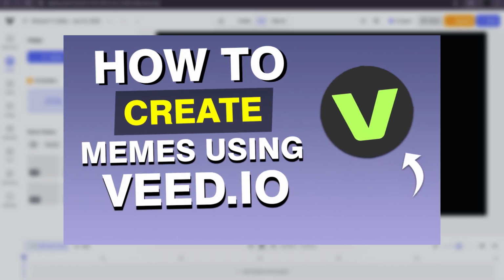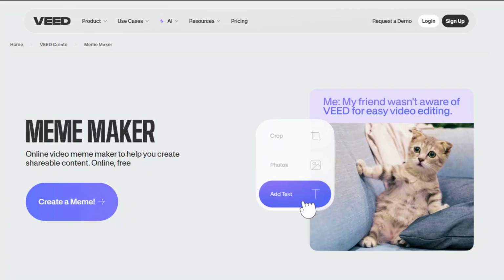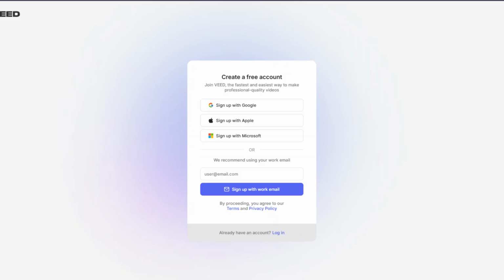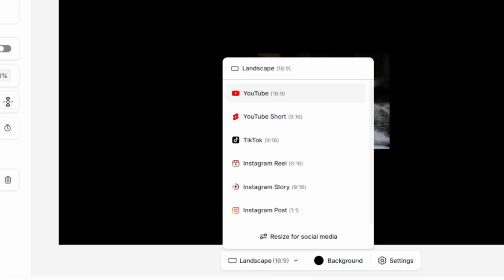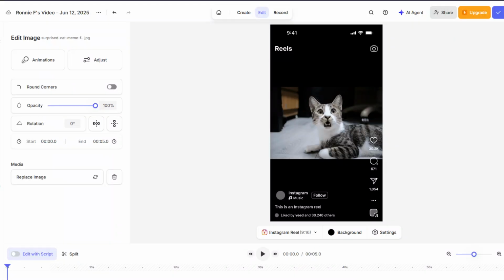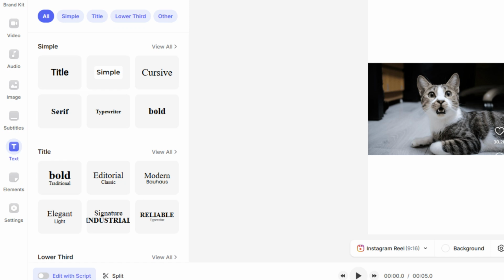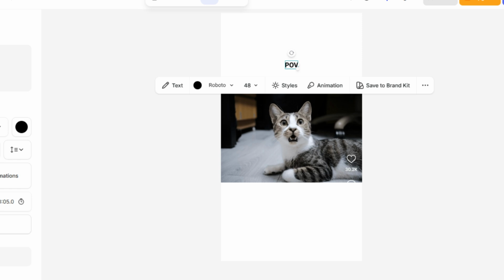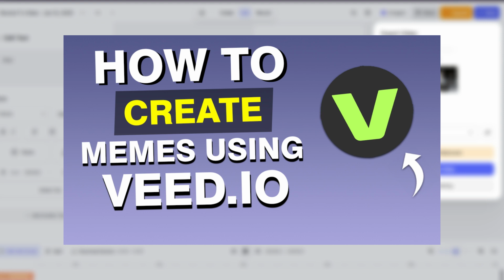NEW*How to Create Video Memes Using Veed.io (Meme Maker)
Go VIRAL! 😂 How to Create Video Memes Using Veed.io (June 2025)
Want to jump on the latest trends and create hilarious, shareable video memes that go viral? You don't need complex editing software or years of experience! This ultimate guide for June 2025 will show you exactly how to create video memes using Veed.io, the intuitive online video editor that makes meme creation incredibly fast and fun. Get ready to turn any video clip into internet gold and boost your social media engagement!